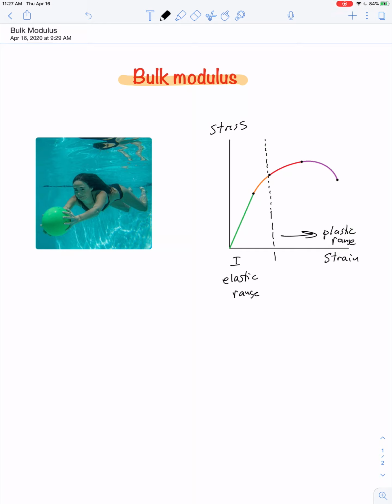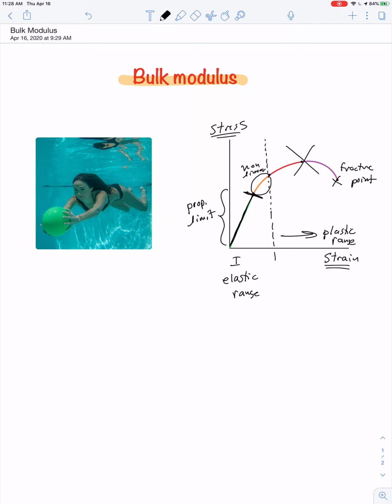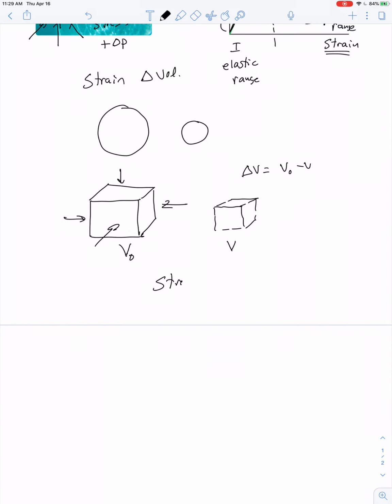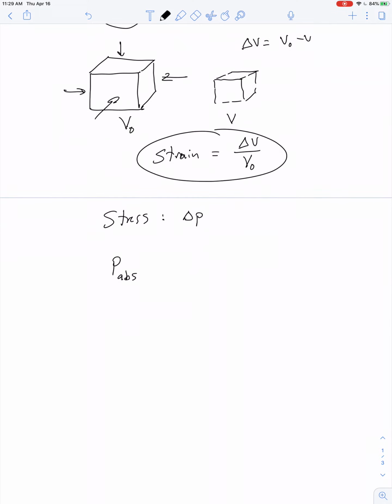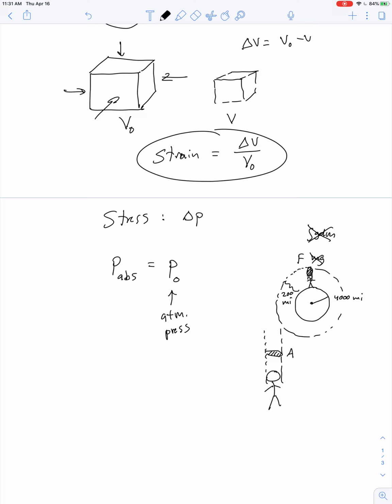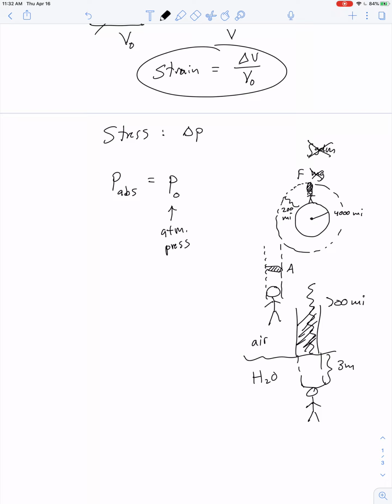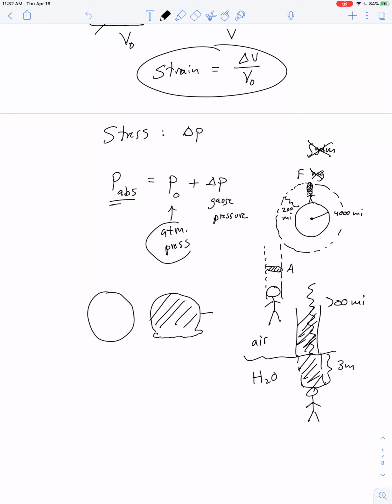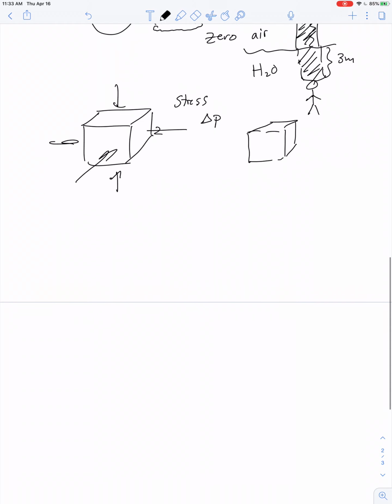Bulk Modulus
Bulk modulus is the ratio of stress to strain for objects that shrink or expand in volume due to changes in pressure. The speed of sound in a fluid is equal to the square root of the fluid's bulk modulus divide by the fluid density.